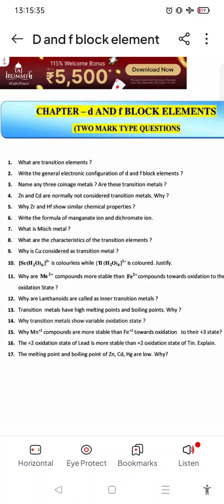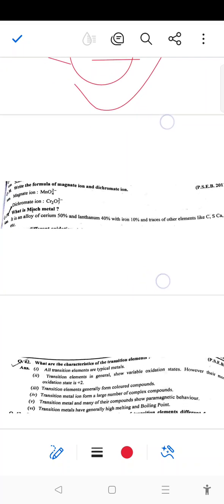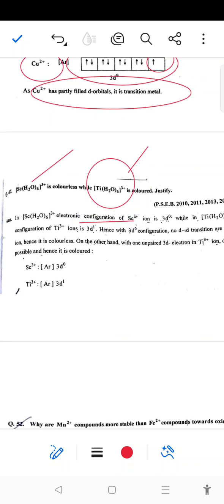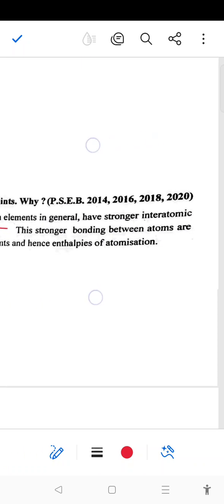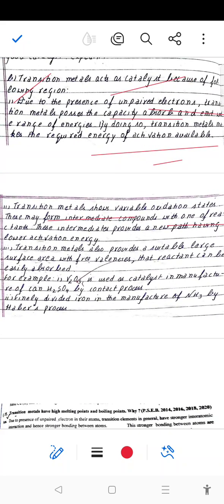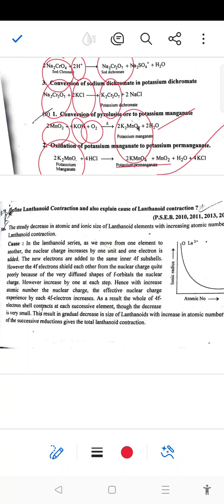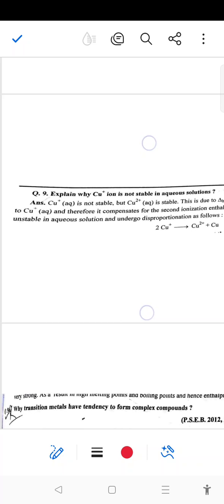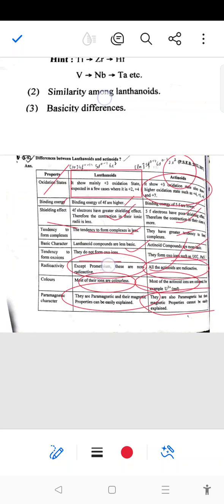PSEB CLASS 12TH LEP CH-4 SOLUTION CHEMISTRY,💯🎯MISSION 2025